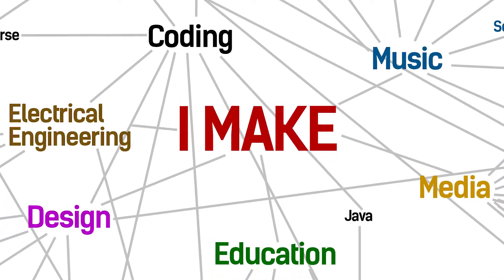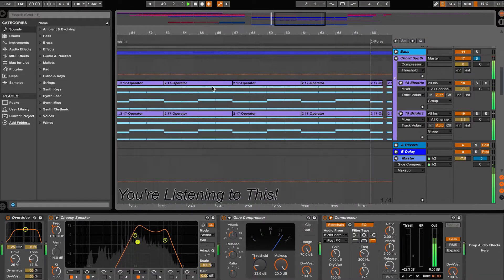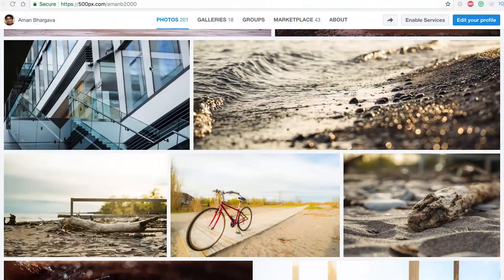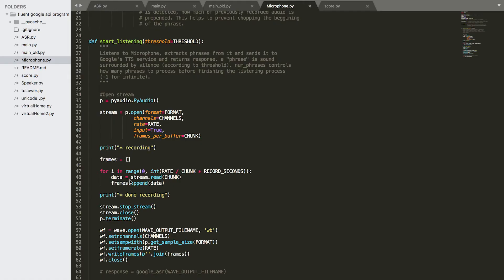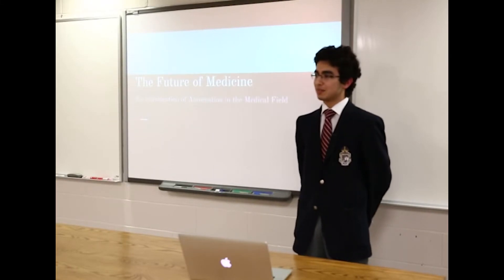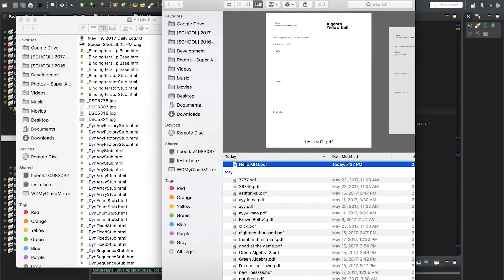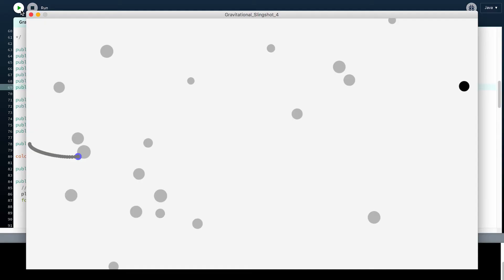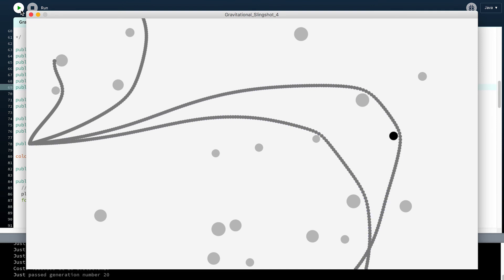MIT Maker Portfolio - Aman Bhargava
This is my portfolio video for my MIT maker portfolio for applying for the freshmen admissions for the class of 2022. Hopefully others can look at this to improve and get ideas for their own portfolios. Good luck!